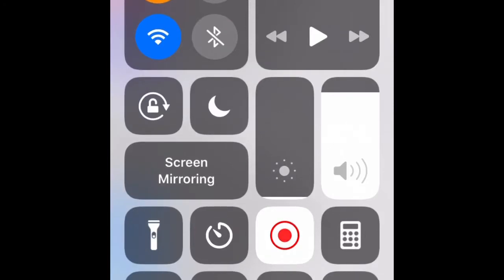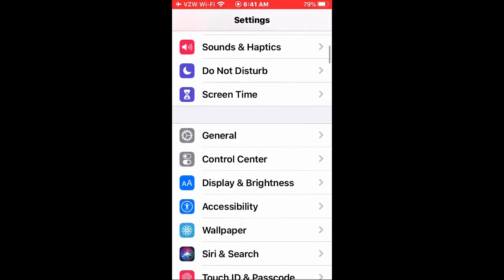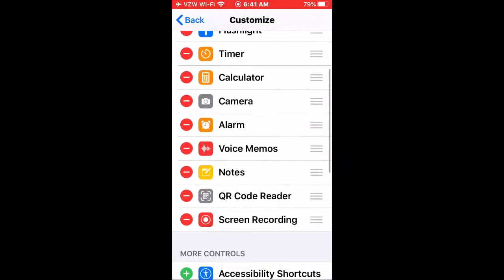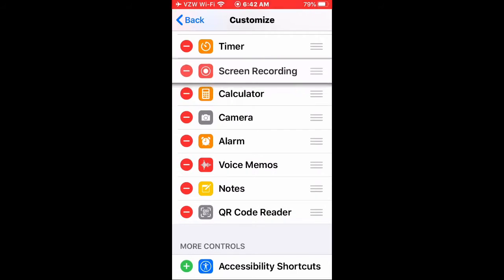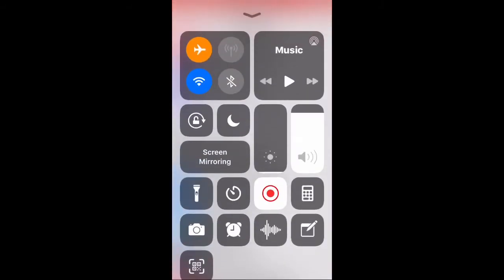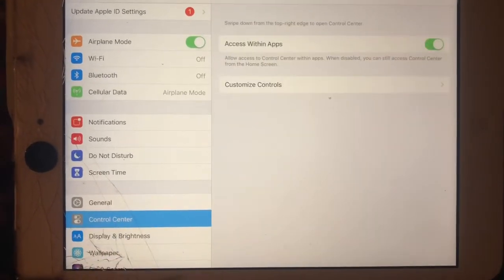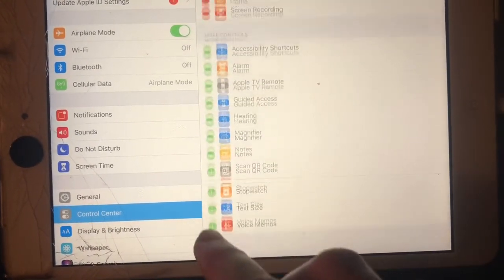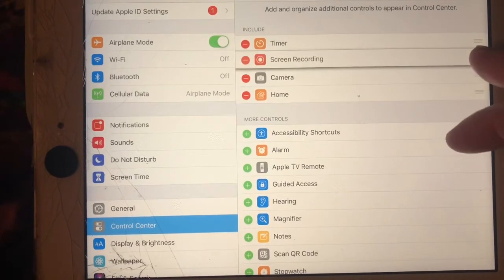How to record your screen on iPhone and iPad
How to quickly record anything your screen on iPhone and iPad including videos or tutorials 🙂